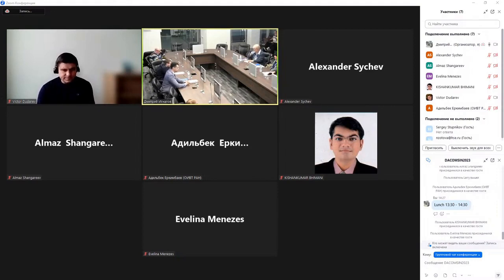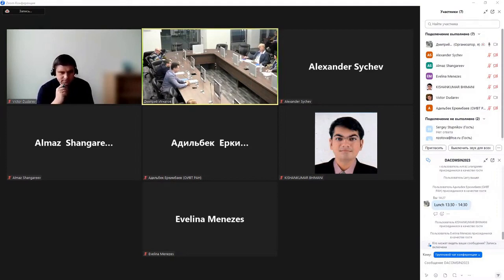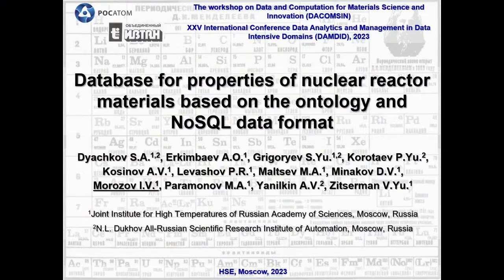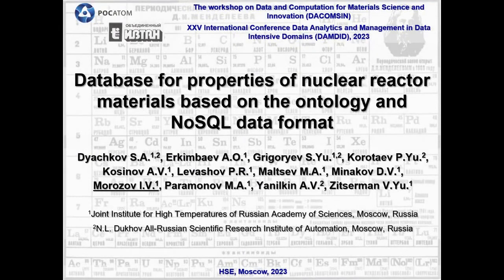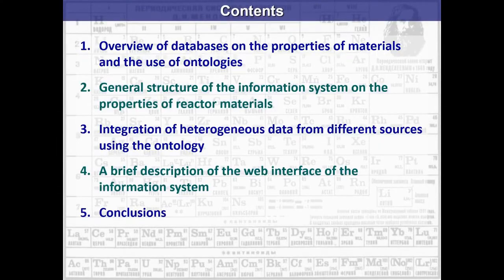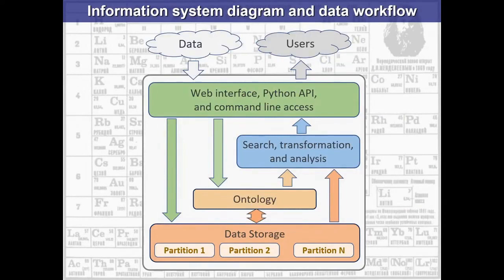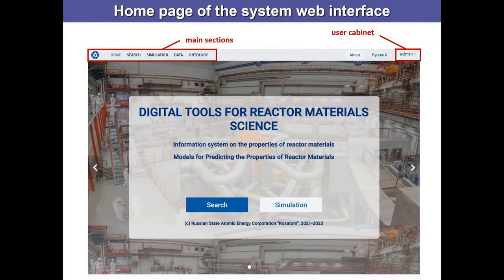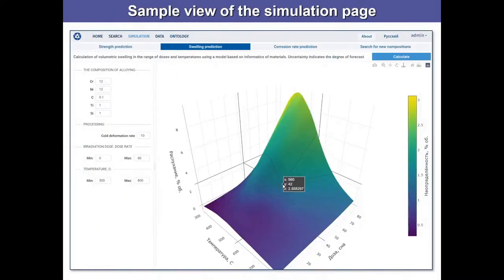DACOMSIN 2023. D3T1: Igor Morozov. Nuclear Reactor Material Database with Ontology and NoSQL Format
SESSION D3. Materials Informatics & Databases

Sergey Dyachkov, Adilbek Erkimbaev, Sergey Grigoryev, Pavel Korotaev, Andrey Kosinov, Pavel Levashov, Maxim Maltsev, Dmitry Minakov, Igor Morozov, Mikhail Paramonov, Aleksey Yanilkin and Vladimir Zitserman

Database for properties of nuclear reactor materials based on the ontology and NoSQL data format

In the paper, the development of a new generation database for the properties of nuclear reactor materials is discussed. The goal of this project is to accumulate experimental and theoretical data on the mechanical, thermophysical, and service properties of dierent materials, their microstructure, and transformations due to radiation-induced swelling, corrosion, and other degradation processes for future use in data analysis and computer simulations that can predict unknown material properties and therefore accelerate the development of new materials for contemporary and planned nuclear reactors. Due to the large variety of data standards, types, and formats, as well as the various physical quantities and their dimensions used in dierent data sources, the use of typical relational databases requires a huge amount of handwork for restructuring and tting the data into the common tables. Moreover, adding new data types may require a redesign of the database architecture. In this case, NoSQL databases where the information is stored as a set of JSON documents might greatly improve the exibility of the data storage, although searching, extracting, and merging the data from dierent documents becomes more complicated. As a solution for this problem, we propose using an ontology for data annotation and integration that allows one to store the datasets in their original forms and convert them on-the-y when processing a particular user query.